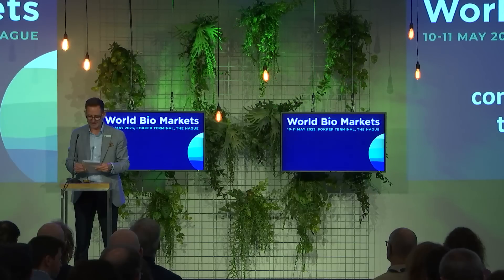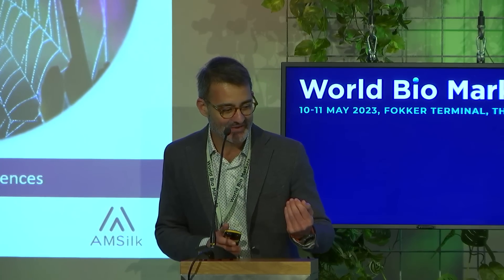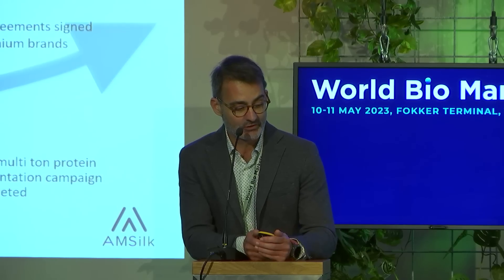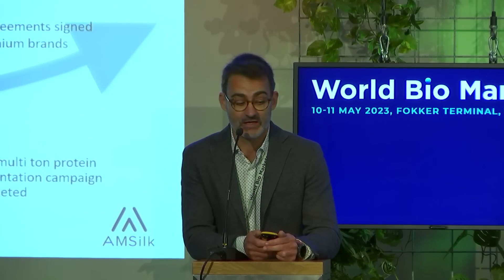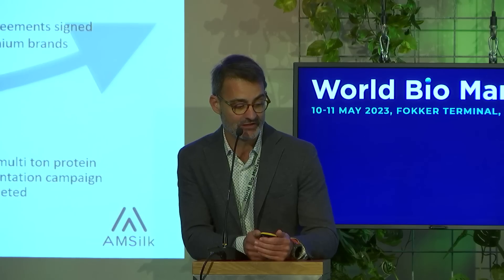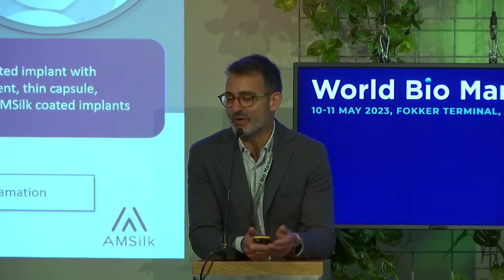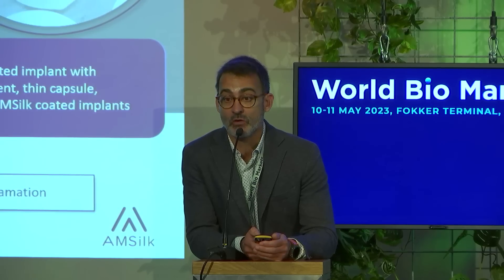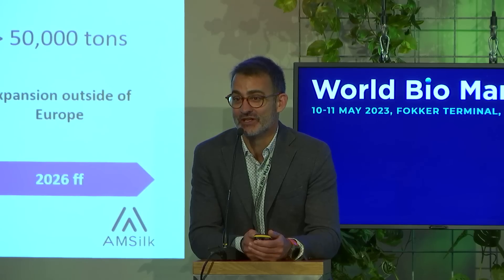Succesfully scaling up biofabrication of silk proteins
A presentation by Benoit Cugnet,  Head of Fiber Business, AMSilk at World Bio Markets 2023